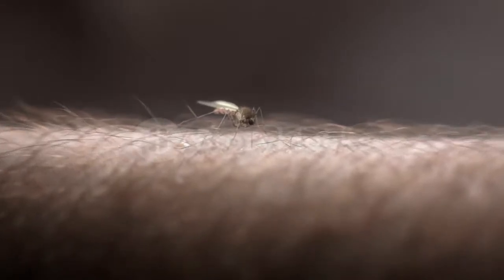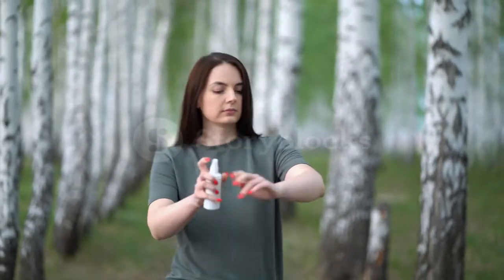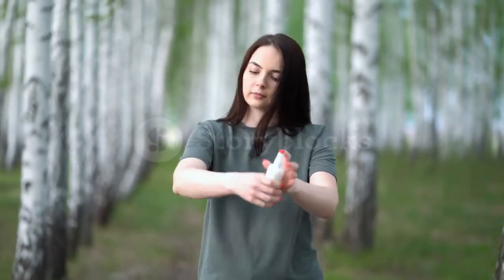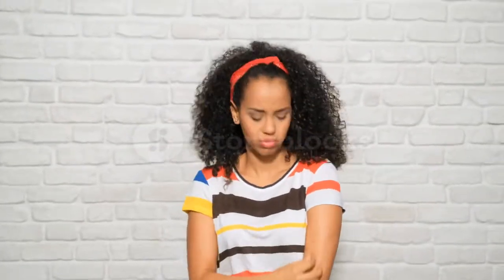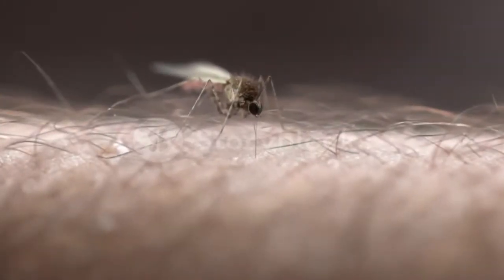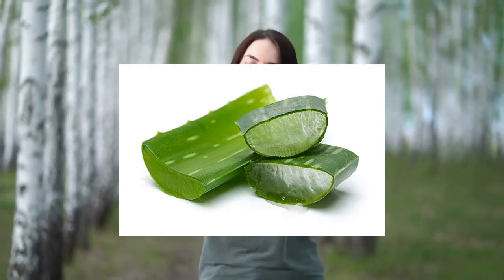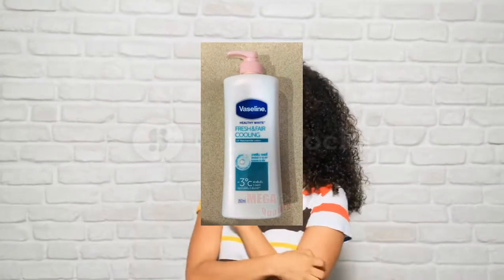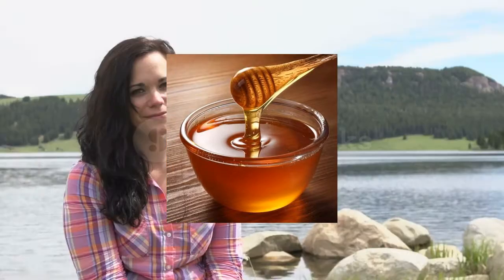How To Stop Bug Bites From Itching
In this video i will explain how to stop itching caused by bug bites. There are few simple remedies that can be found in your house

0:00 start
0:04 use an Ice pack
0:55 aloe vera gel
1:08 coconut oil
1:23 honey